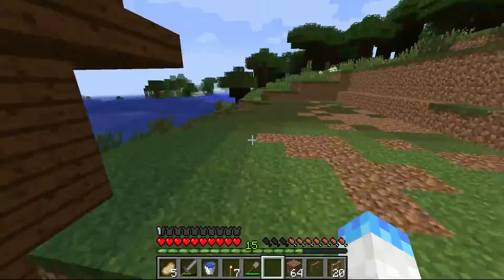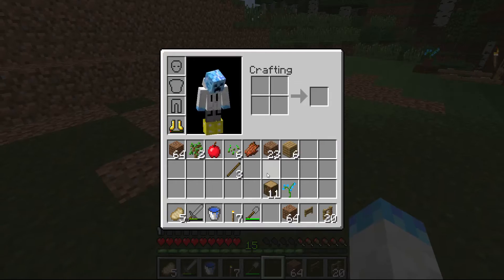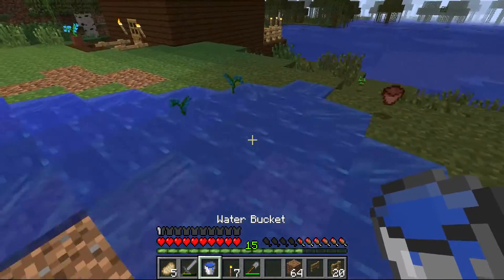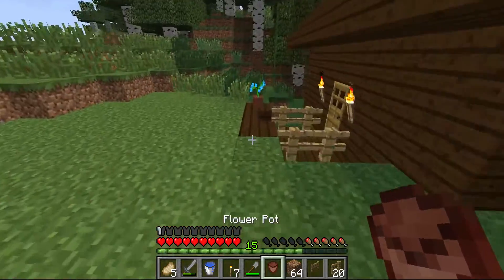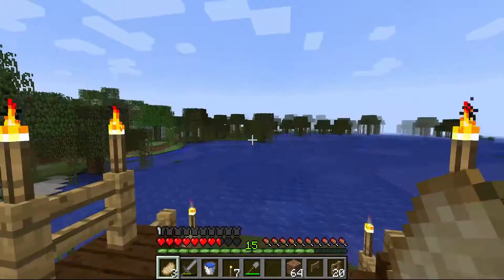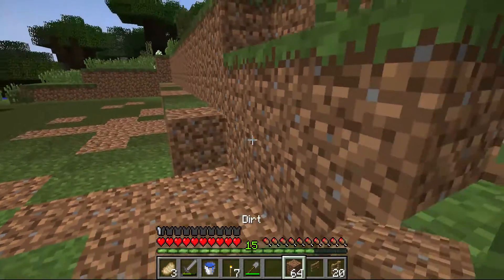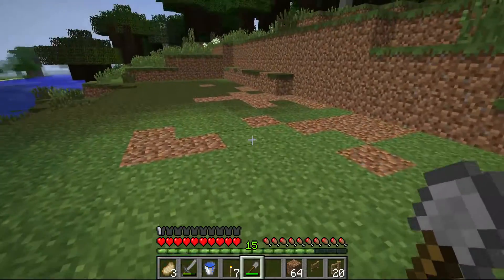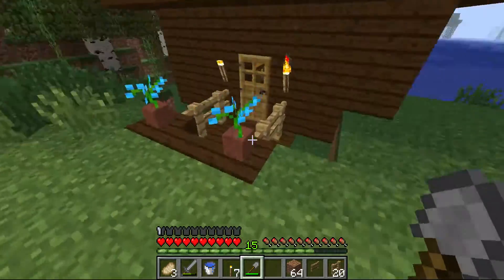Flower duplacation glitch minecraft 1.7!!!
this is a glitch I found whiel playing in my survival world. it alowes you to duplicate flowers. so all you need is 1 flower and you can turn that 1 flower into a stack of them!